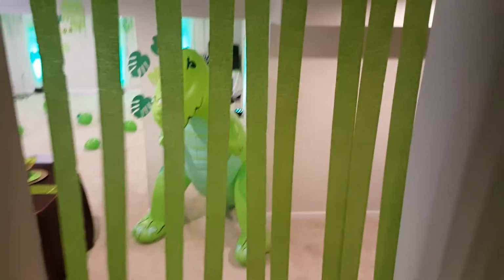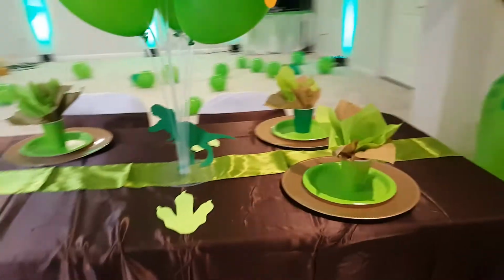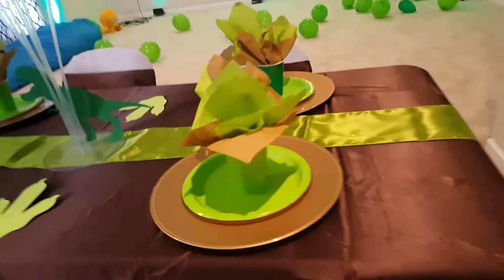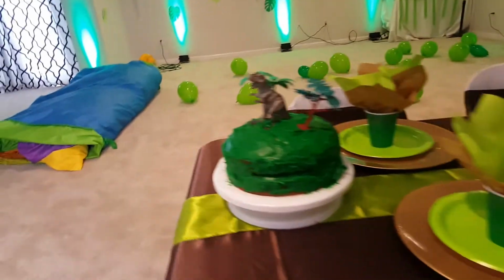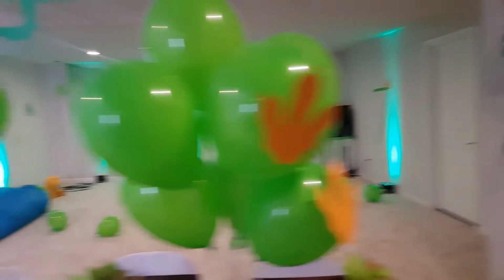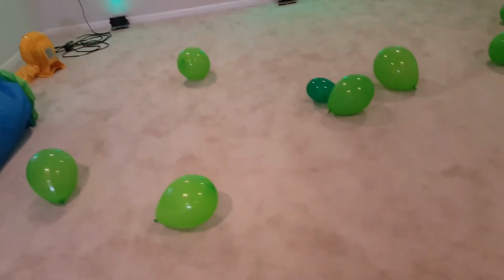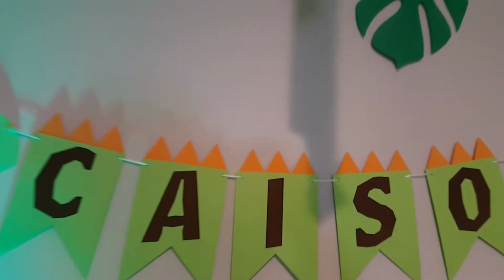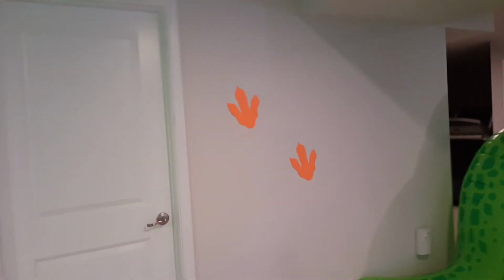DIY Dinosaur Birthday Party | Dinosaur Party Ideas | Brown and Green Table Setting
It's my baby's birthday and he wants a DINOSAUR BIRTHDAY PARTY!  So that's what mommy is gonna do!  Even though it will be a virtual party and not guest will be there, I still want him to feel special!  Happy Birthday Baby!

LARGE DINOSAUR

// CAMERA AND LIGHTING EQUIPMENT:
○ RING LIGHT
○ SOFT BOXES
○ TABLE TRIPOD
○ CANON M50
○ CANON G7X